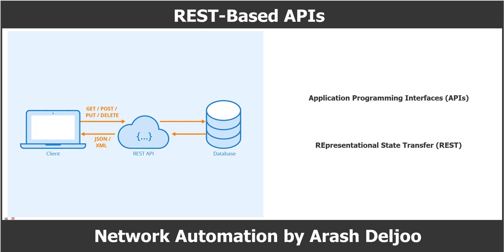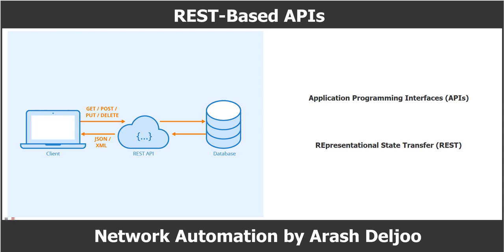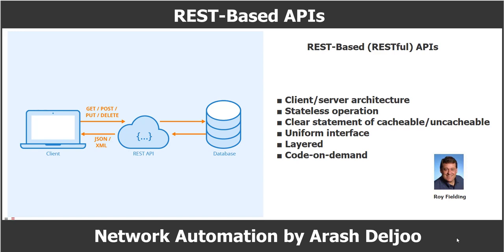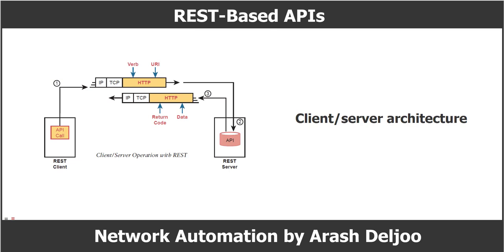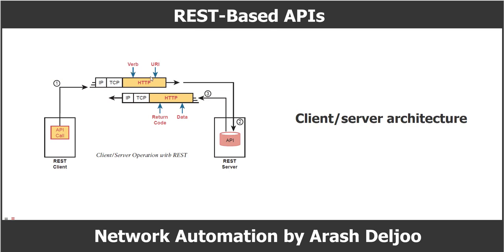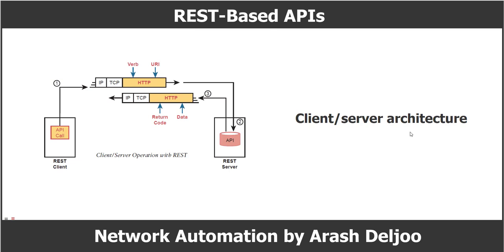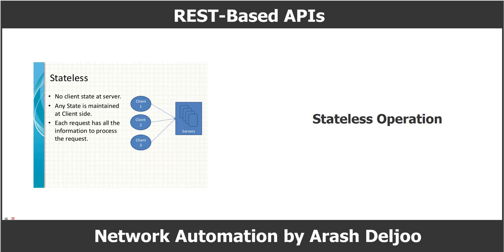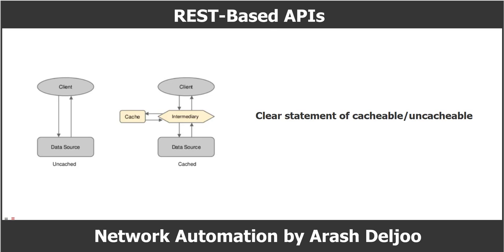134 ENCOR - Network Automation Understanding REST and JSON by ArashDeljoo - P1/7